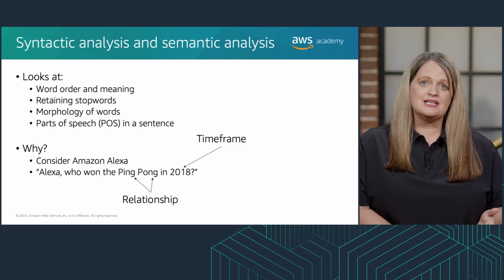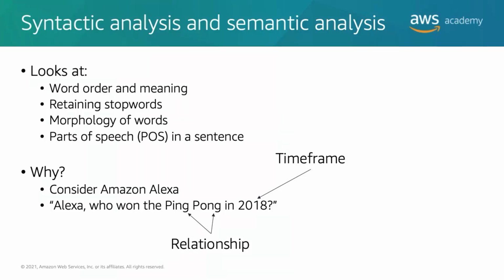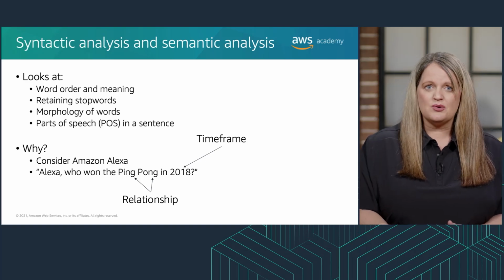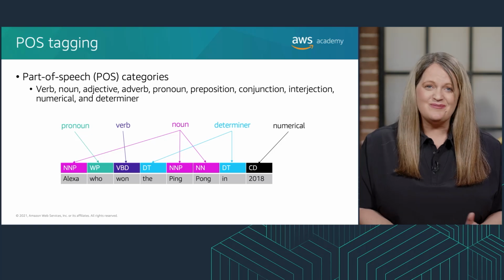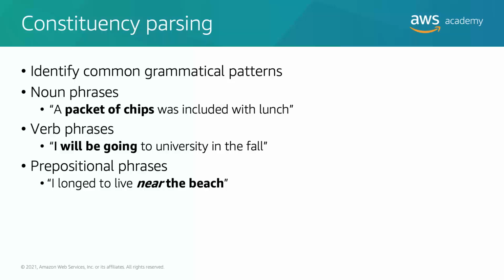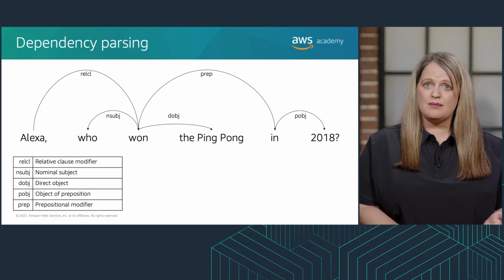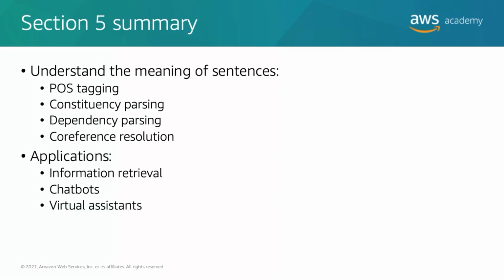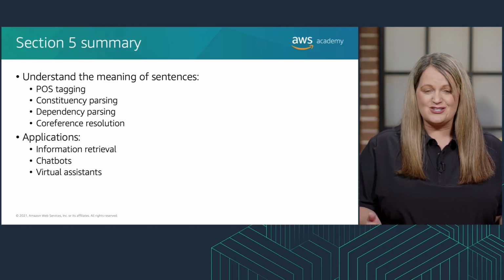Module 3 Advanced processing | AWS Academy Machine Learning for Natural Language Processing [132045]